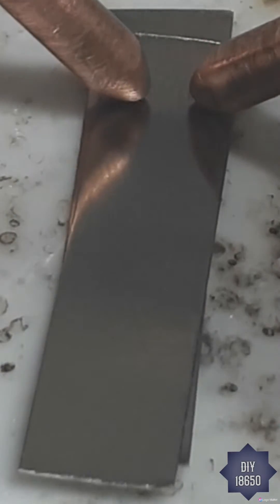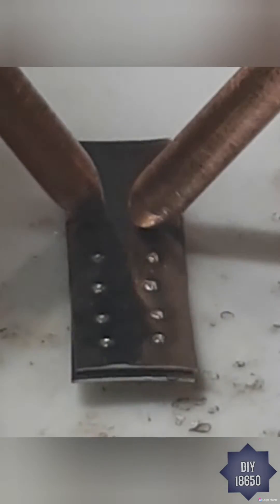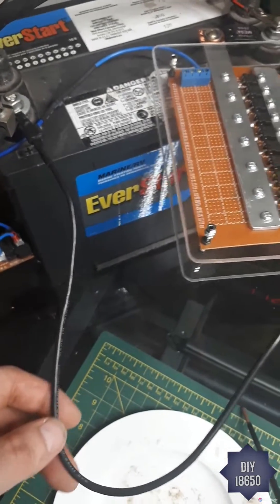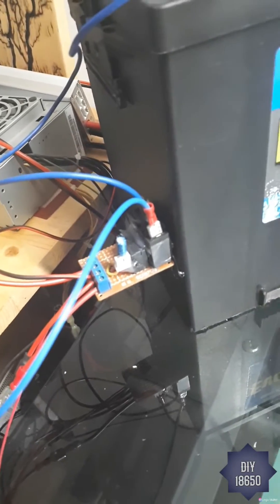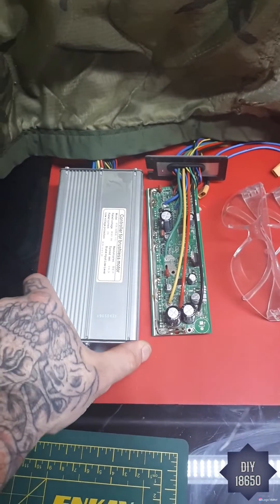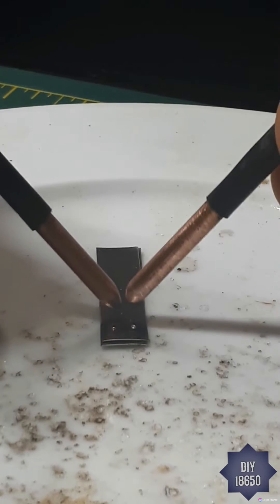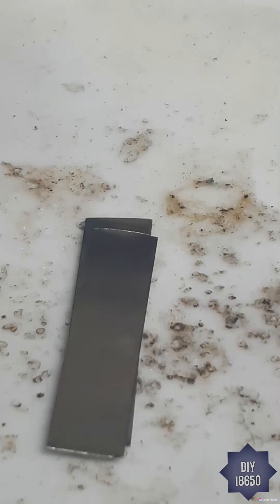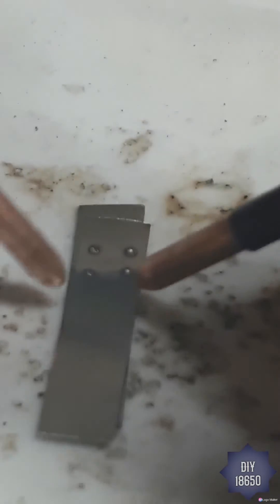Mosfet Spot Welder Part 3/ DIY 18650 FB Group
just a quick weld video and the step by step build video I will put together soon form you guys with schematic and easy to follow instructions.